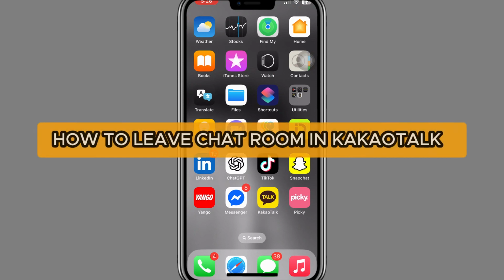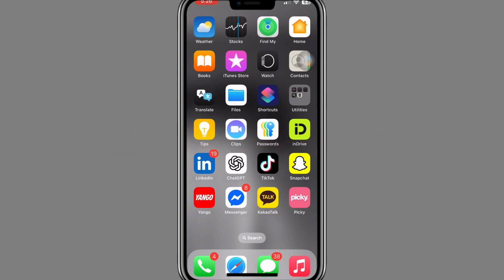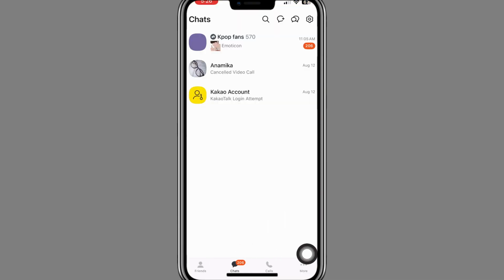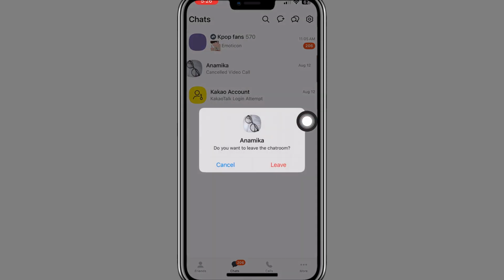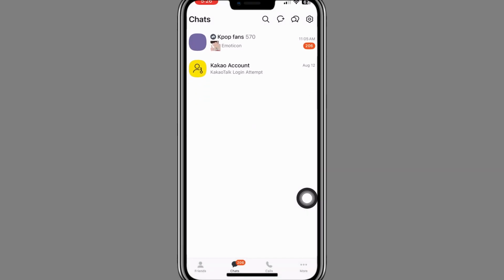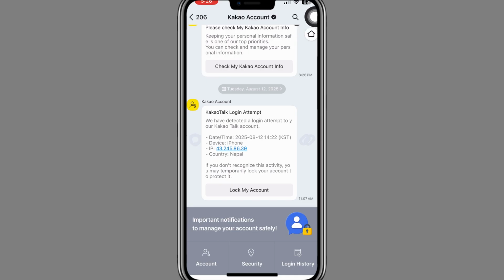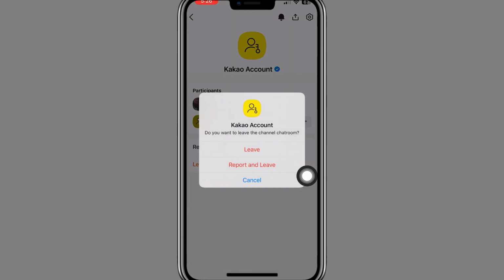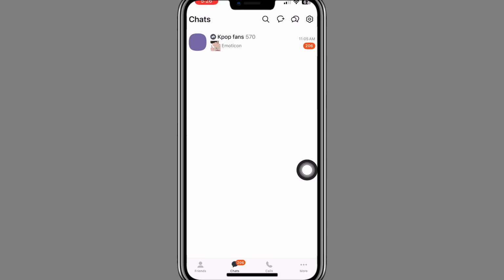How to Leave Chat Room in Kakaotalk 2025?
Want to exit a chat room on KakaoTalk? In this quick tutorial, we’ll show you how to leave a chat room safely without affecting other members. Learn how to remove yourself from group chats, Open Chats, or any other conversation you no longer want to be part of. Keep your KakaoTalk organized and join only the chats you want!